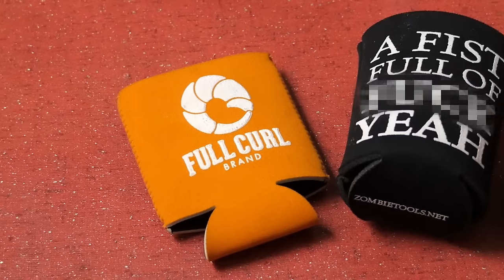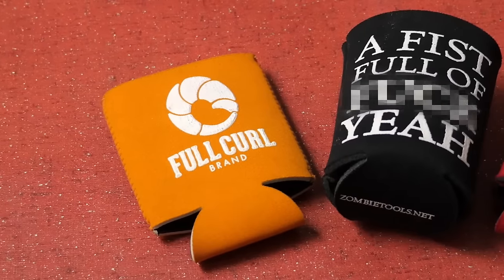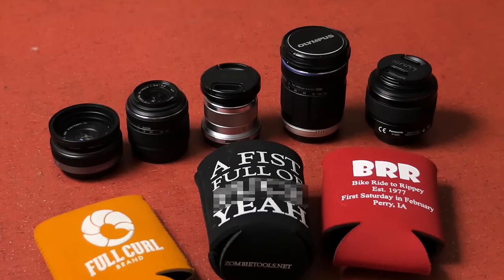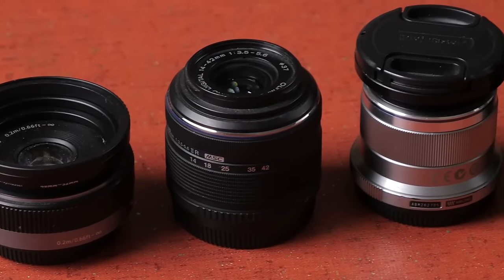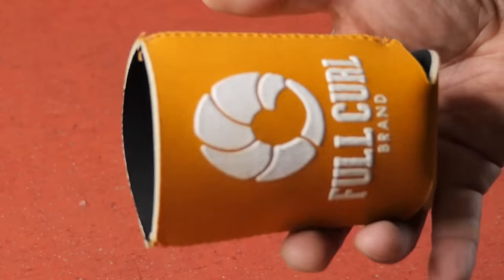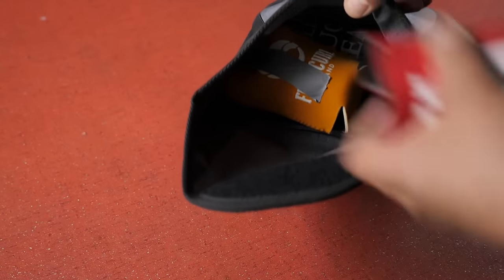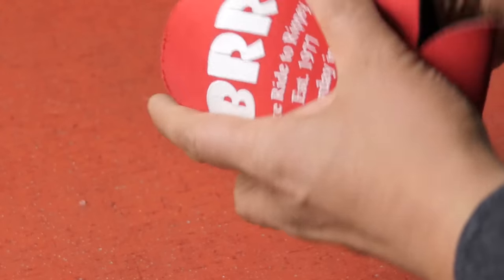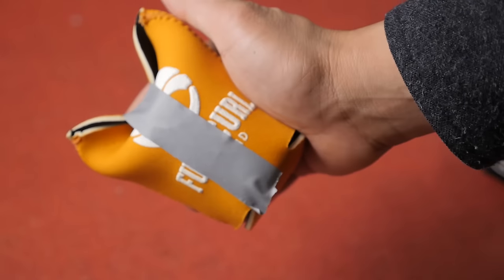QUICK TIP: Beer / Lens Koozie - PathLessPedaled.com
Protect your camera lenses on the cheap with those beer koozies you have laying around with this little life hack.  This is a super simple tip to reuse them as lens koozies if you shoot with a mirrorless camera.